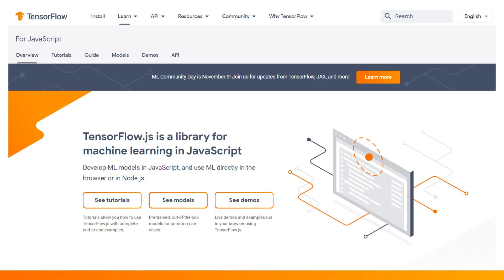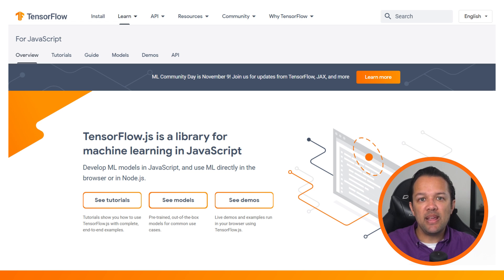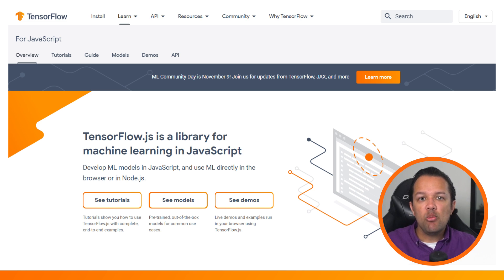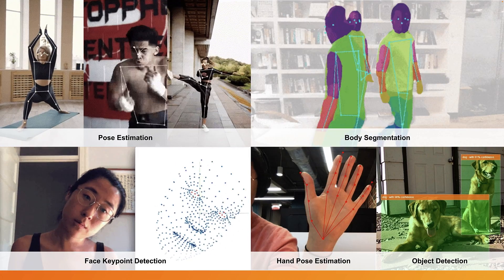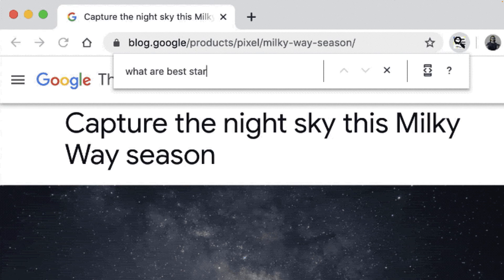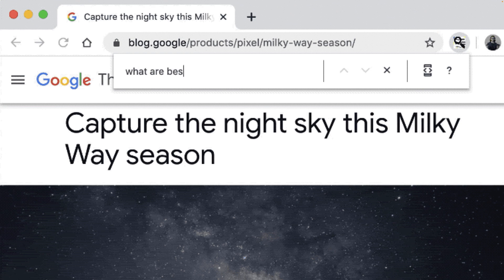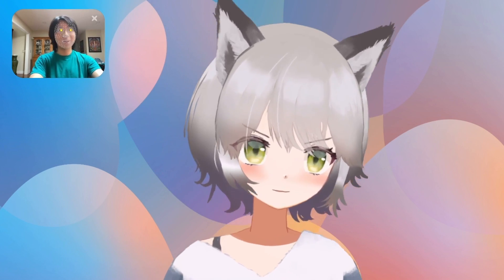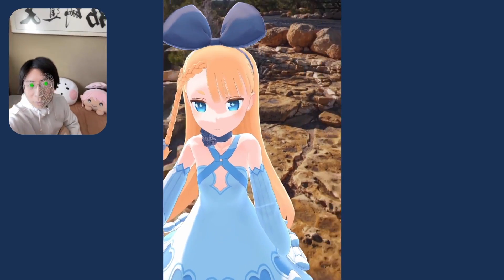1.1: Machine Learning for Web Devs & Creatives (Web ML) - Next gen web apps with TensorFlow.js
Welcome to a brand new course by Google's Web ML Lead, Jason Mayes, that teaches you everything you need to know about machine learning in JavaScript! This course is aimed at folk from creative or web dev backgrounds, or anyone who knows JavaScript who is keen to get productive using Machine Learning in their next project or idea. Learn what the course is all about and get a glimpse of how people just like you are using the skills that you will learn such as using Google's open source TensorFlow.js library to make next generation web apps that give you superpowers by today's standards.